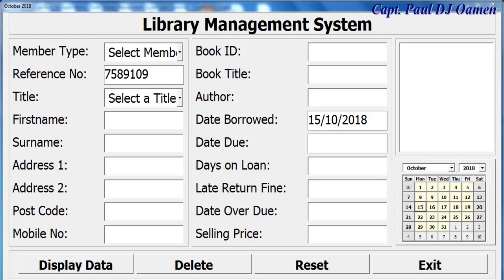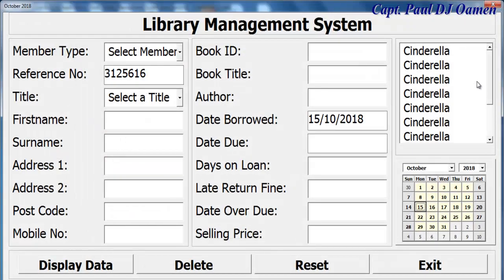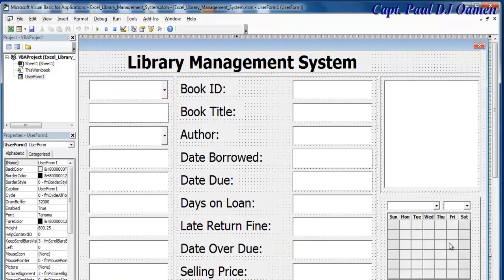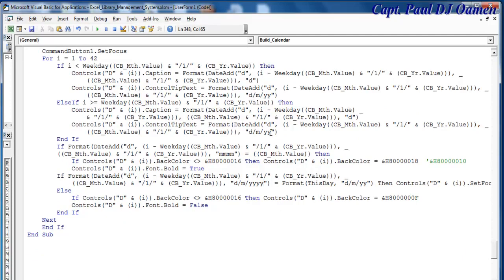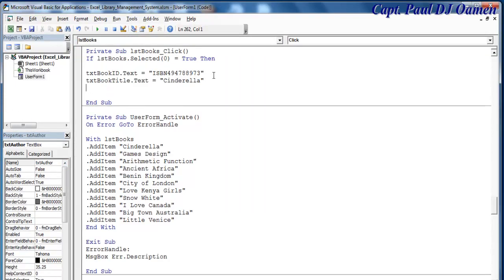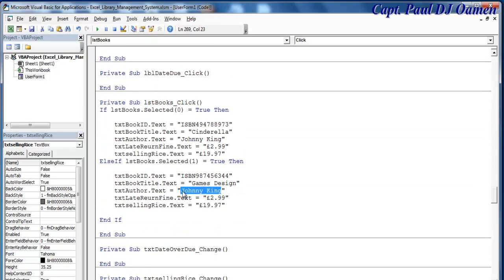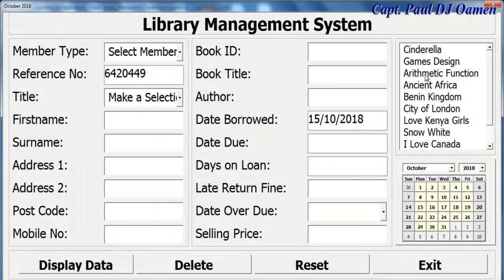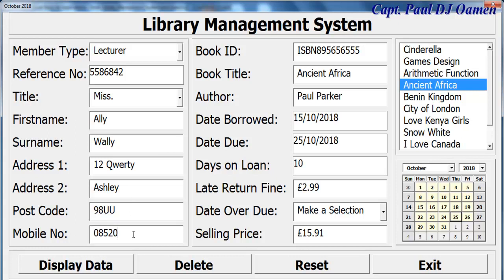How to Create a Library Management System in Excel - Part 3 of 4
How to Create a Library Management System in Excel using VBA. Functions used include Calendar Function for Date manipulation.

Channel Member Download the  Library Management System in Excel source codes here and modify it for their own personal use. Plus one other source code per month. Total - 2 Source codes Per Month, only: